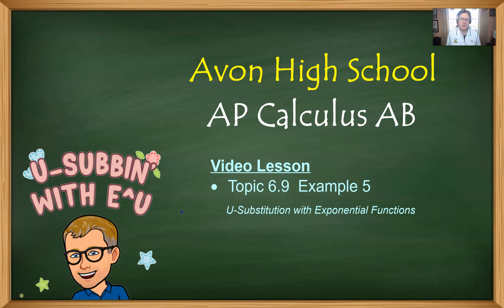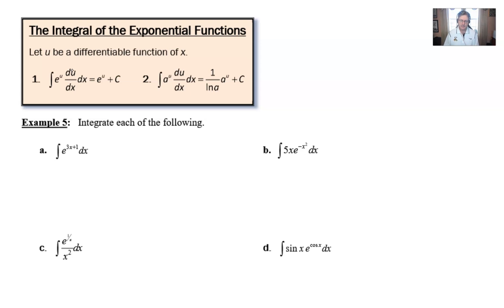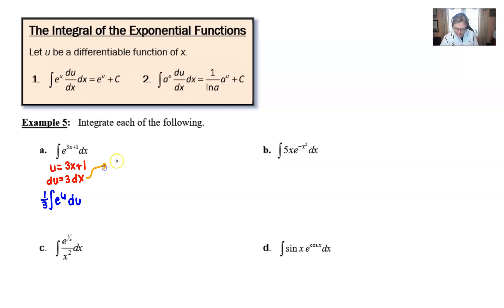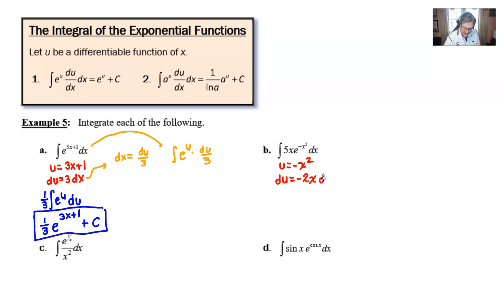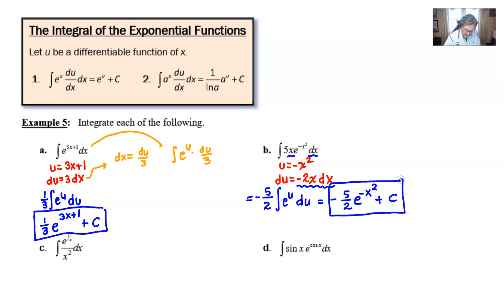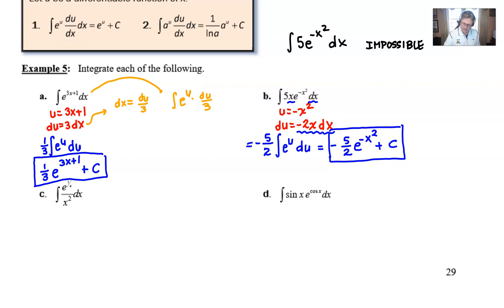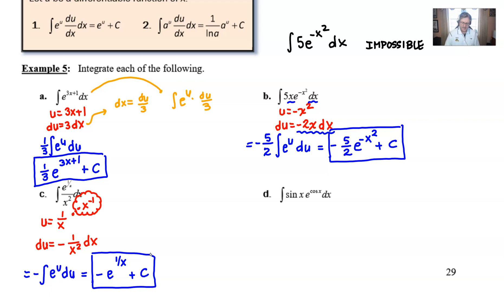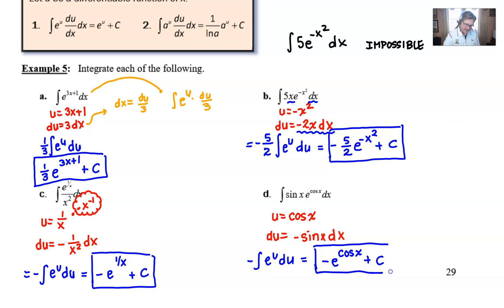Avon High School - AP Calculus AB - Topic 6.9 - Example 5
INTEGRATION BY U-SUBSTITUTION INVOLVING THE EXPONENTIAL FUNCTION e^x.  In this video we will investigate how to use integration by substitution with functions that contain expressions of the form e^u.